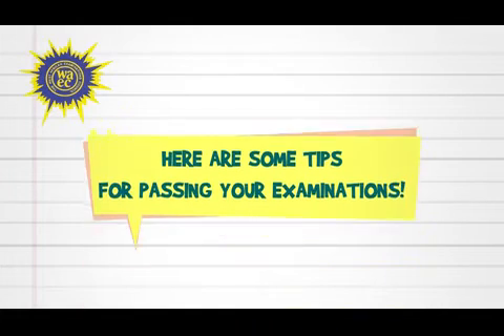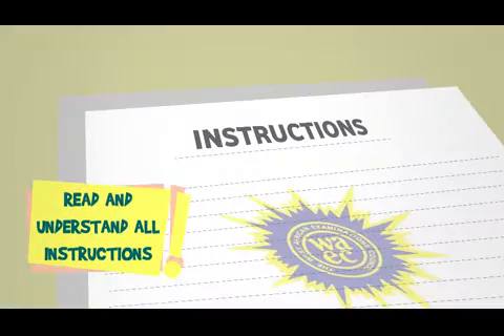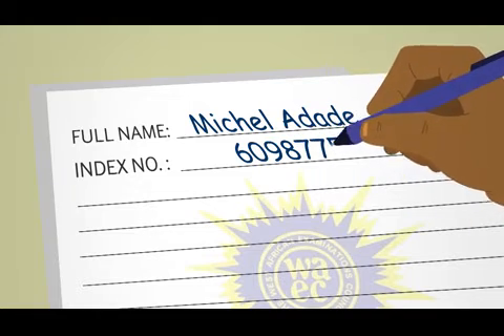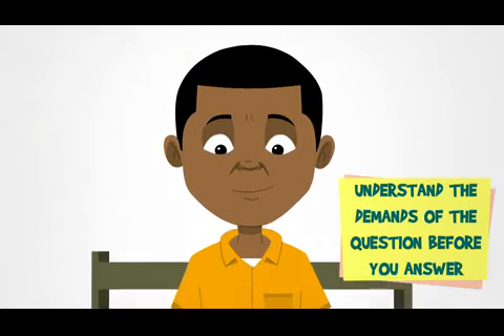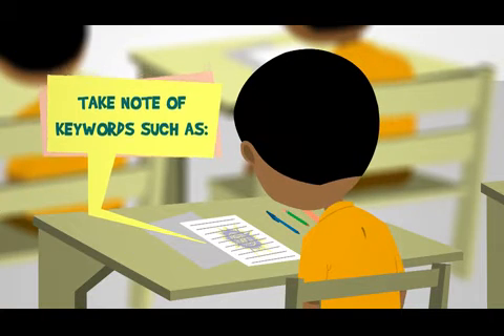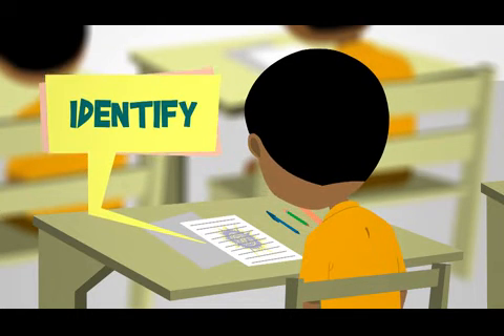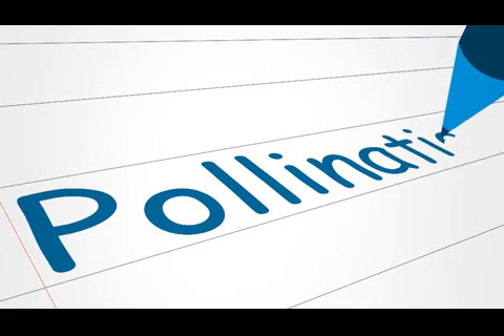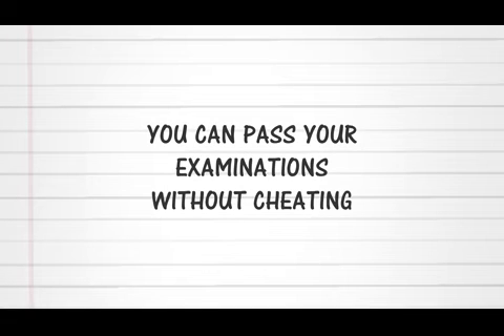How to Pass - West African Examinations Council